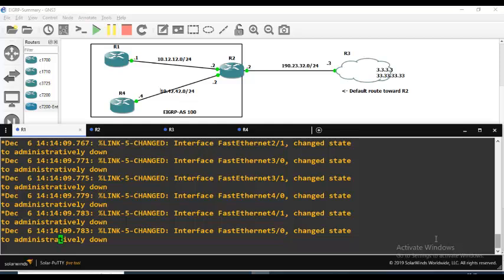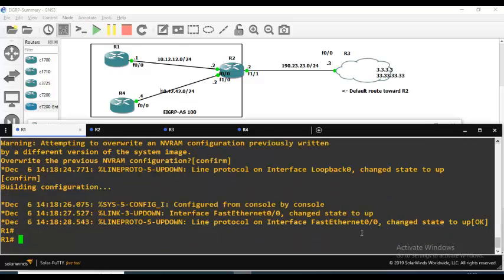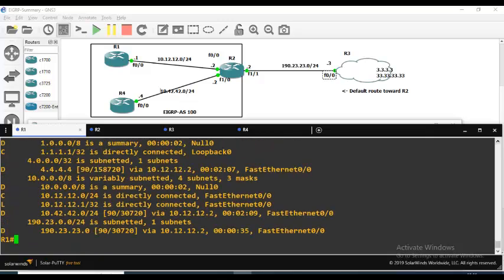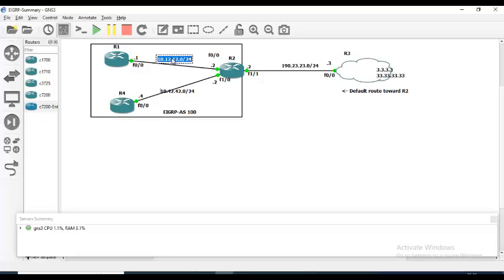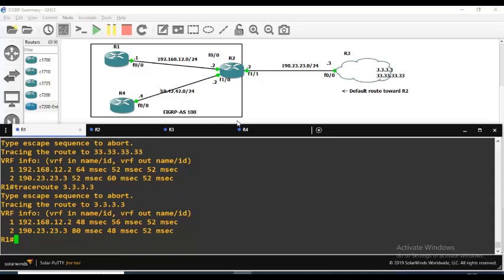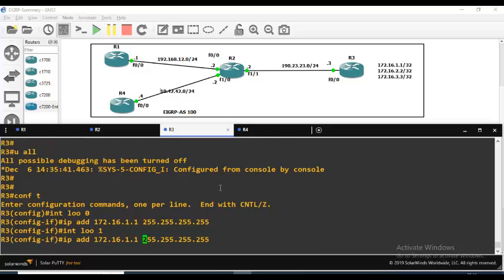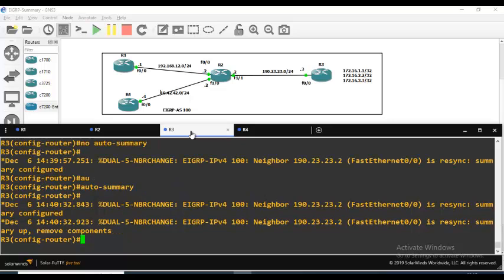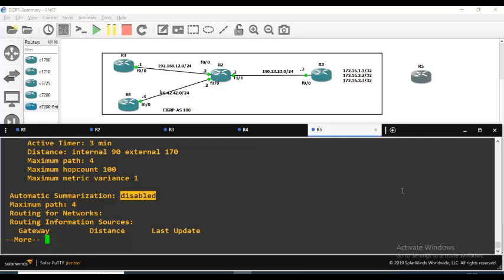CCNA and CCNP part 26 Routing EIGRP Summarization